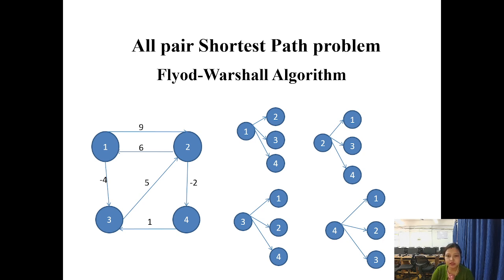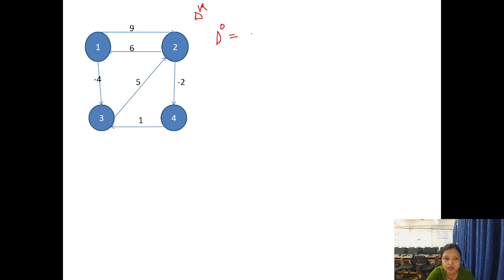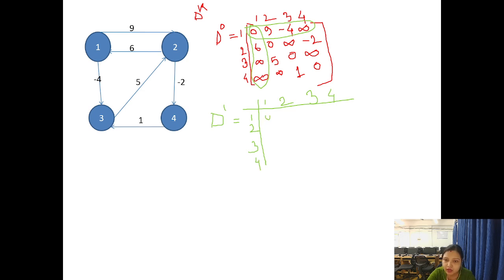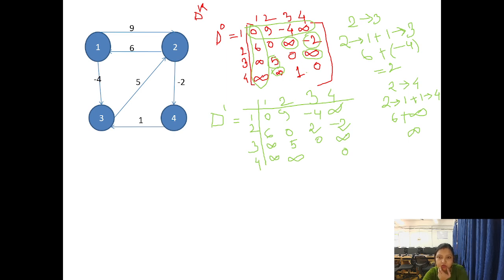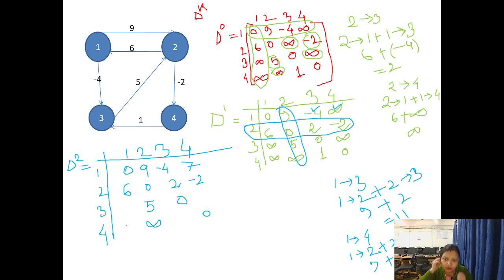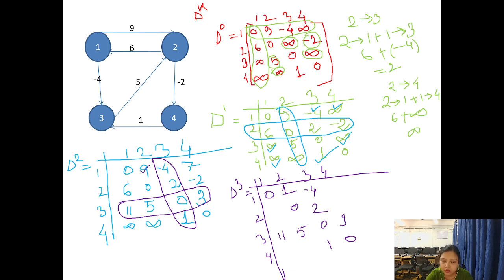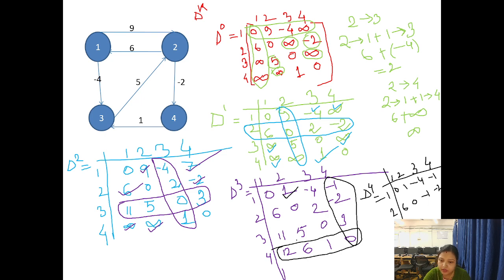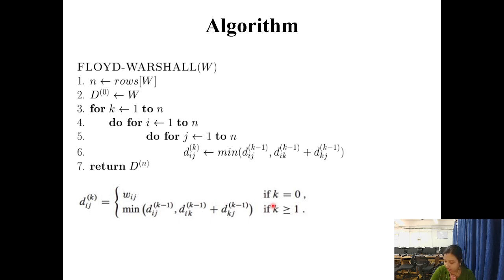All pair Shortest path problem - Floyd-Warshall Algorithm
Dipika Sarkar, AIML